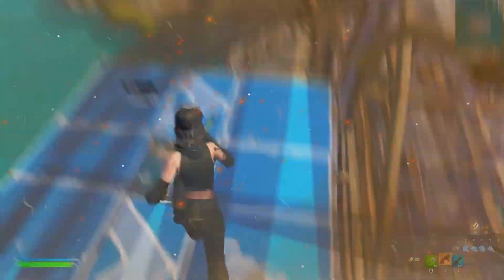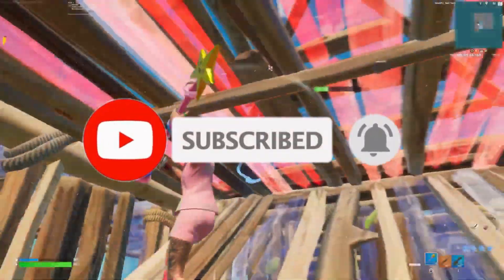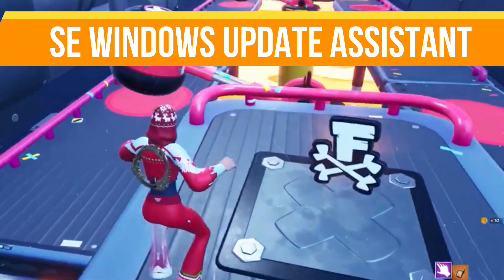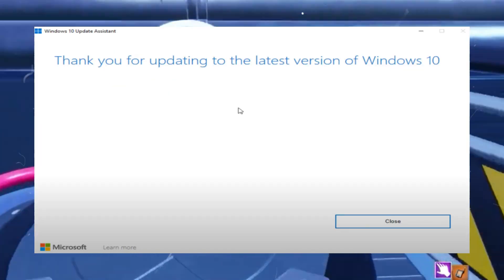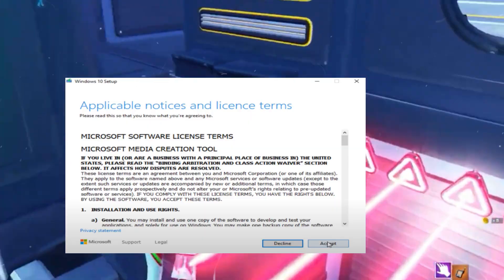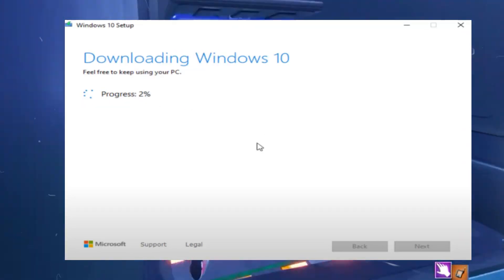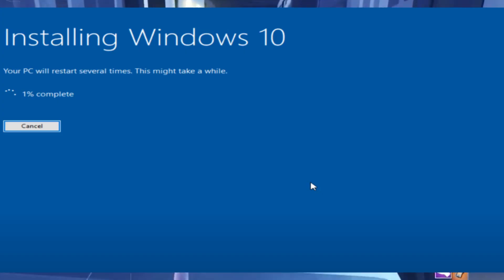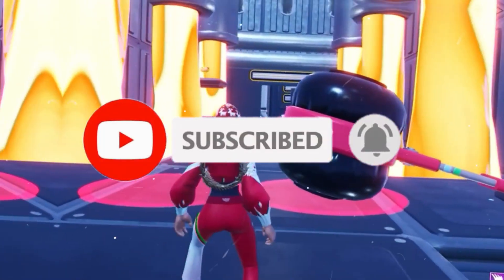How to FIX FaceIT AC your system is missing important windows security updates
Fix GTA 5 Enhanced Edition OPEN IV Not Working! (GTA 5 Enhanced Edition Open IV Directory Error Fix)

About:

Are you facing the "Your system is missing important Windows security updates" error while trying to launch FaceIT Anti-Cheat? In this video, I'll show you how to fix this issue step by step so you can get back to gaming without any problems. Make sure to follow all the steps carefully to ensure your system meets FaceIT AC requirements.

🔹 Topics Covered:
✔️ Why FaceIT AC shows this error
✔️ How to check for missing Windows updates
✔️ Fixing update-related issues
✔️ Ensuring FaceIT Anti-Cheat runs properly

💬 Need more help? Drop your questions in the comments!